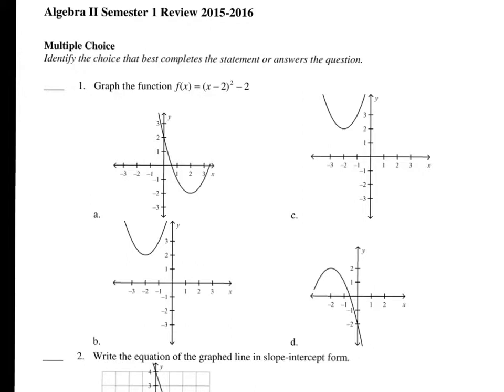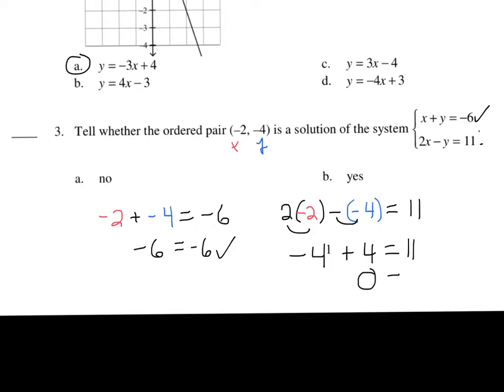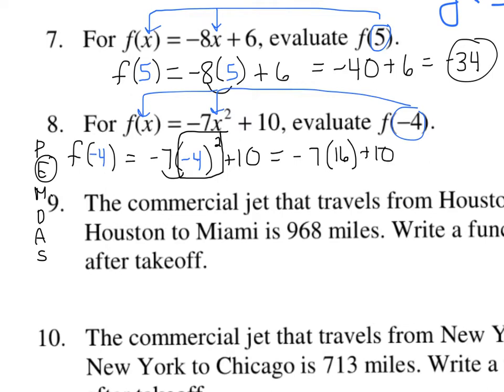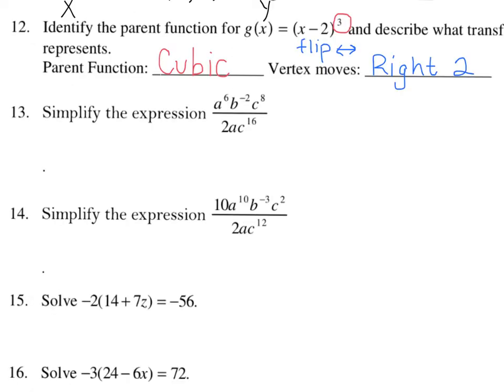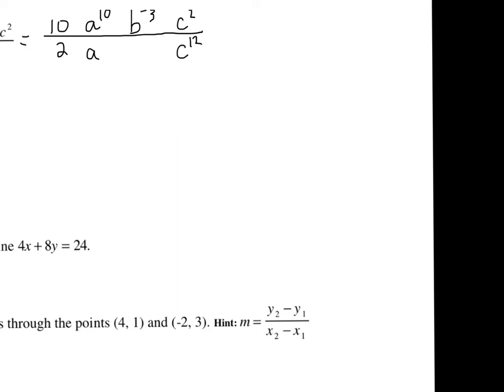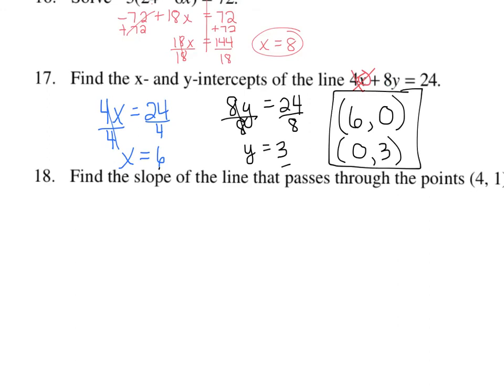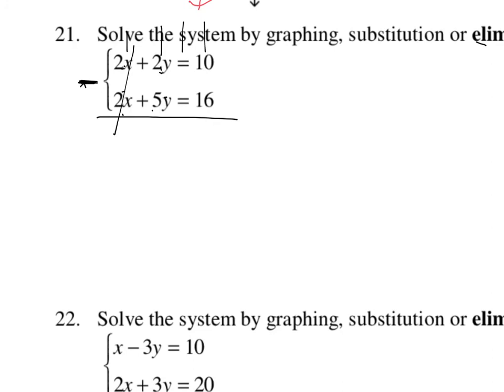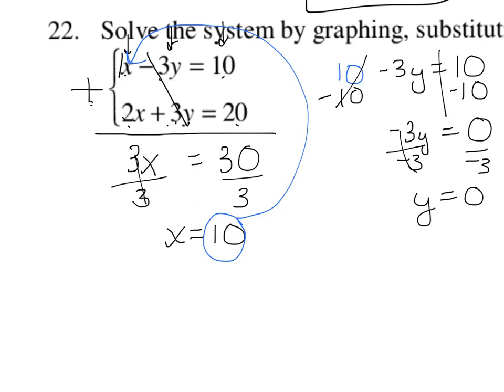S1 Exam Review #1-22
Carolan
S1 Exam Review